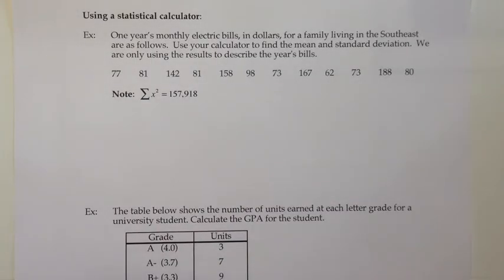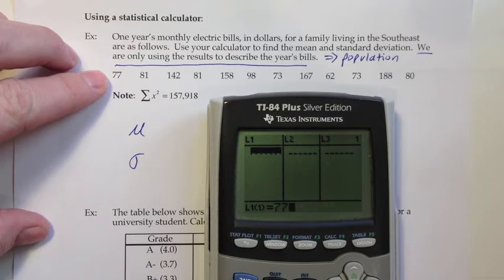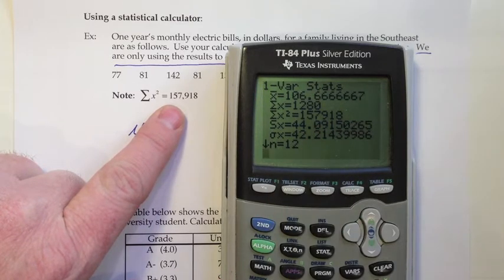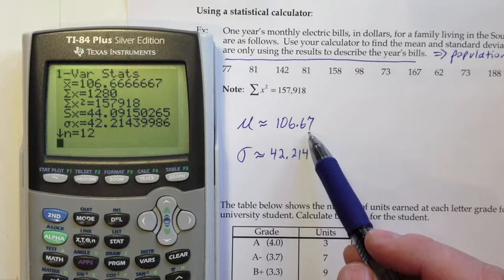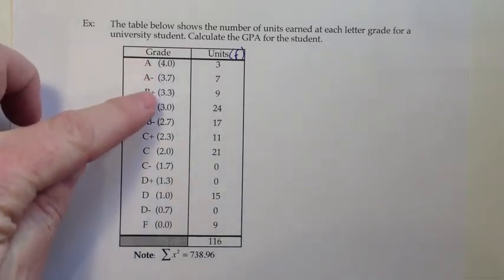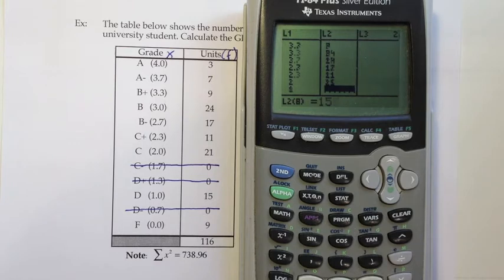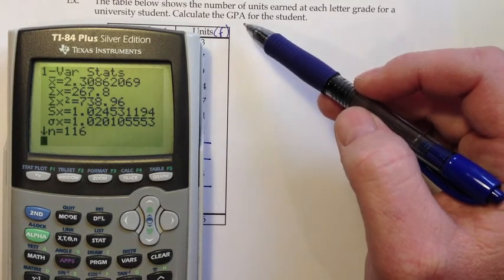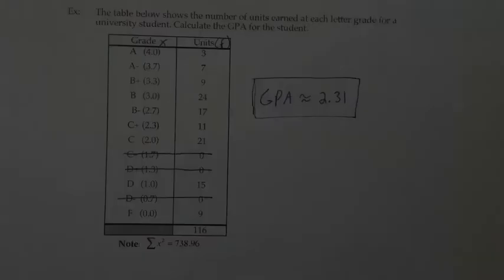MTH 43 Ch 3 Sect 4 (Last page only)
Lecture video for Meaningful Statistics text Ch 3, Section 4.  This video only covers using the TI-84 to calculate mean and standard deviations for raw or grouped data.